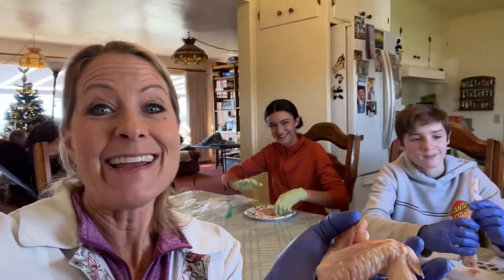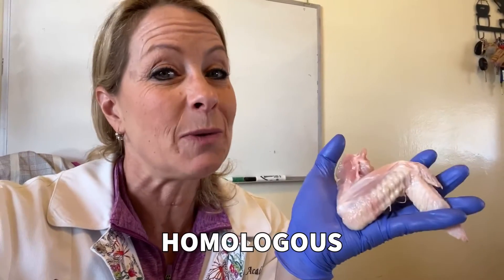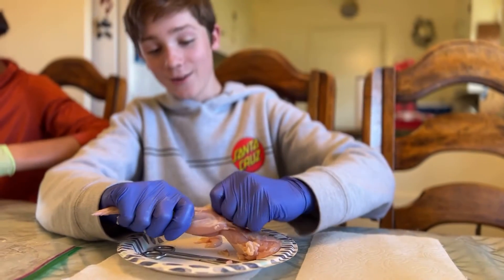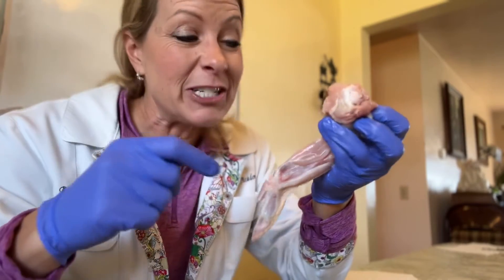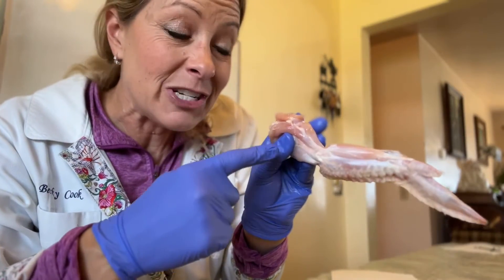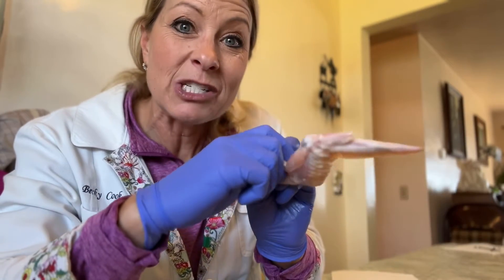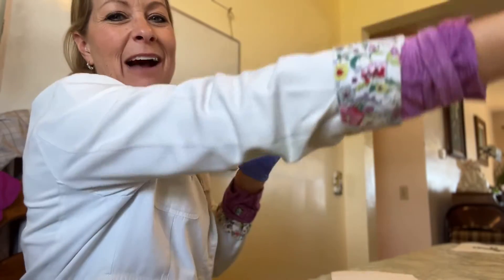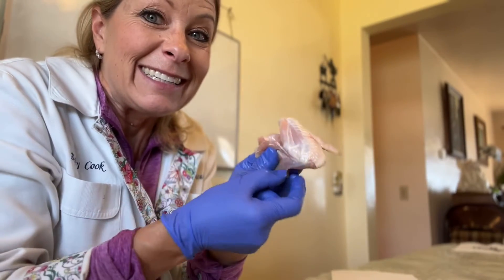407 - How is our arm like a chicken wing?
407 - How is our arm like a chicken wing?

Many organisms in the animal kingdom have body parts that are similar, also known as homologous. The chicken wing is a great example of how our human body works.  The humerus, ulna, and radius bones of our arms are similar to the upper and lower bones of the chicken wing.  And our biceps and triceps are also similar to the chicken wing.  Dissecting the chicken wing can teach us about the flexor and extensor muscles of our human arm.

Musicals Artist: Speedy The Spider
Title of Music Piece: Chicken Beat